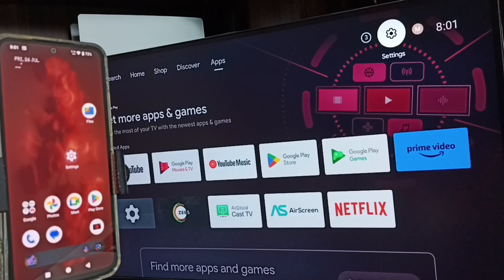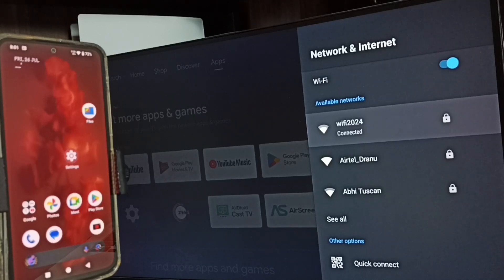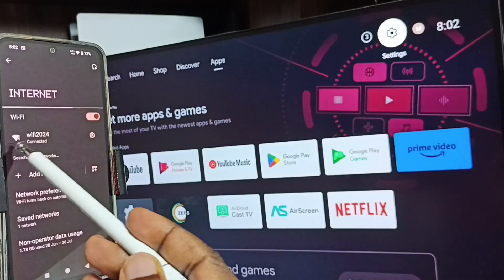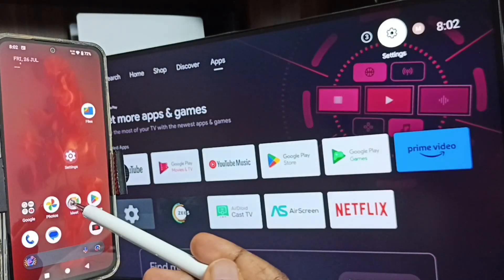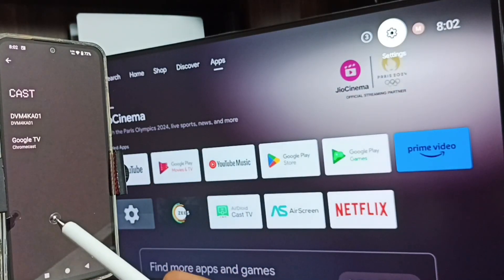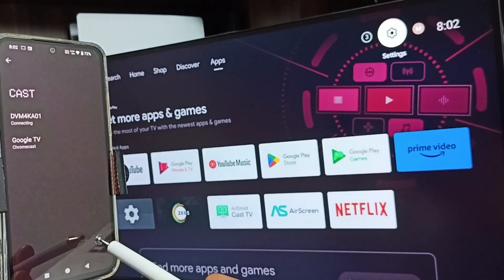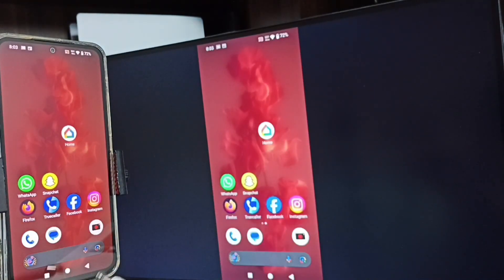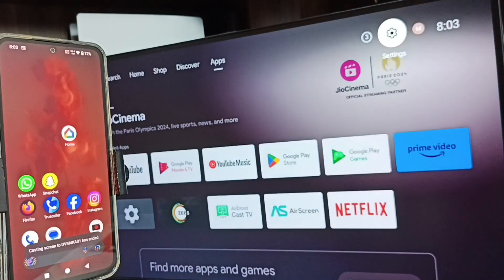How to Screen Mirror Nothing Phone 2a to Android TV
Nothing Phone 2a, Nothing Phone 2, Nothing Phone,
wireless display,Screen Casting,Screen Mirroring,Multi-screen Interaction,wifi display,screencast, cast, nothing, nothing os, nothing phone, android 14, android 15, android, phone, mobile, how to,